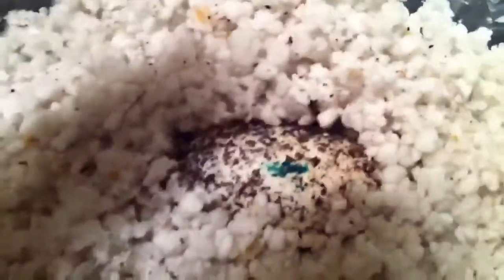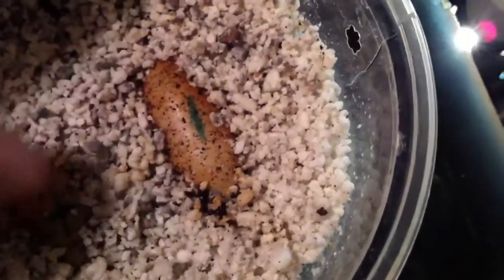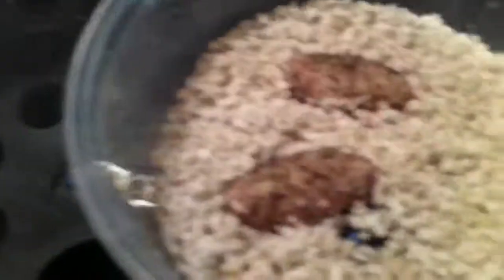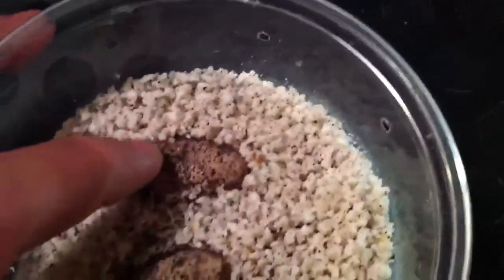Leopard gecko eggs update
Woo alot of them